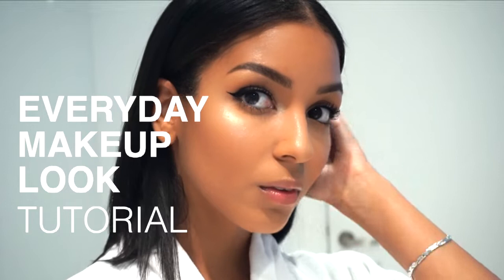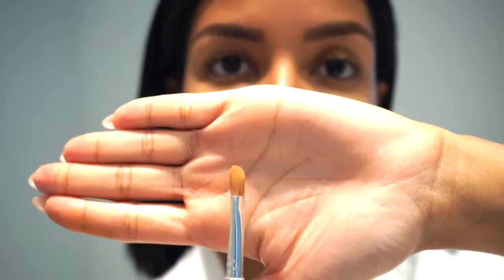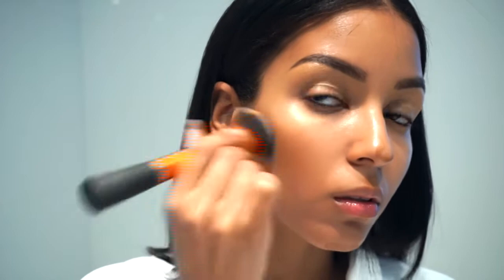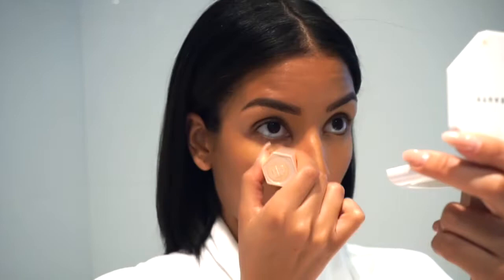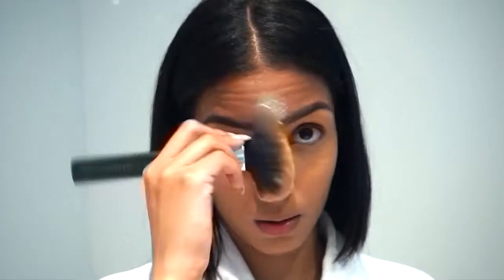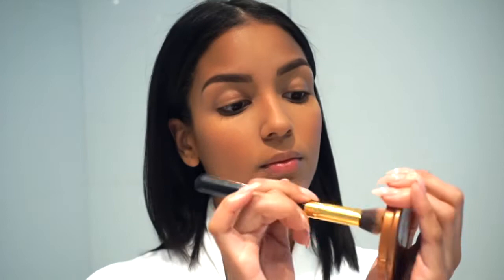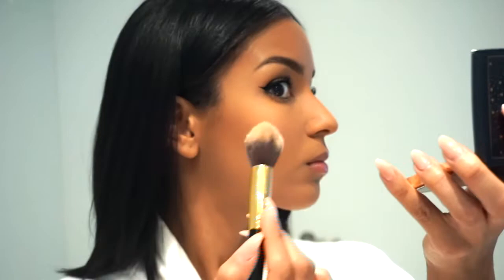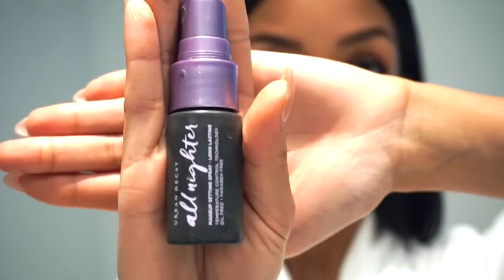Everyday Makeup Tutorial💄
Quick and Easy Everyday Makeup Tutorial